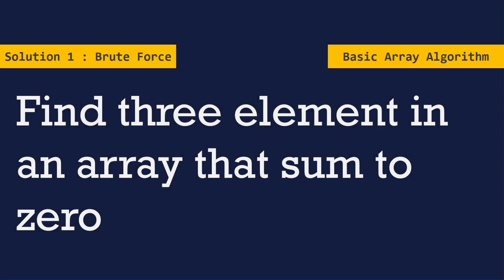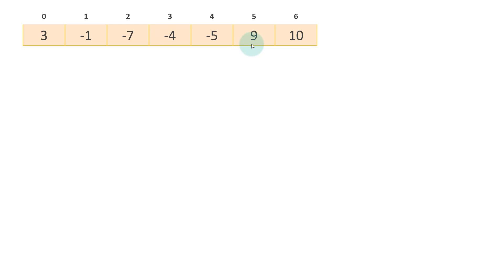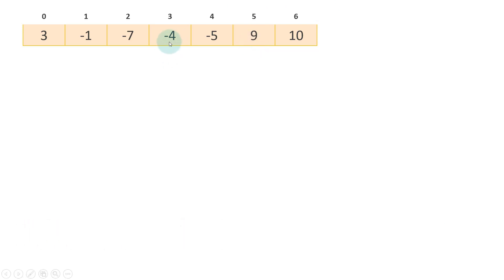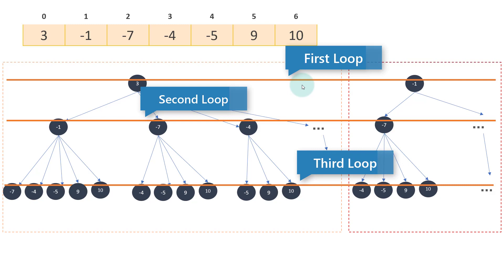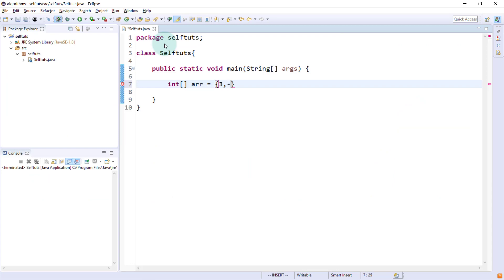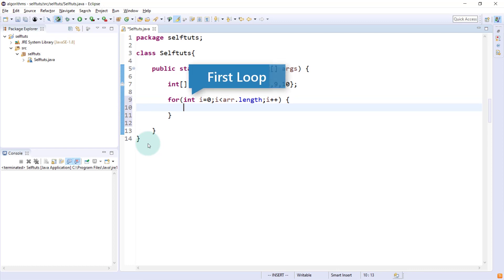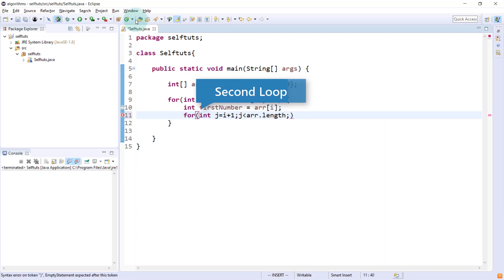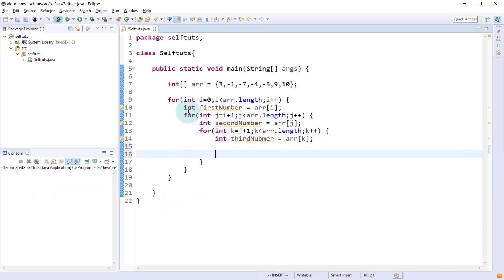Solution 1 - Find three elements in an array that sum to zero | Array Algorithms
In this video we are going to find triplets in an array that sum to zero. we will be using a brute force method to achieve this. we will be running three loops to find the triplets